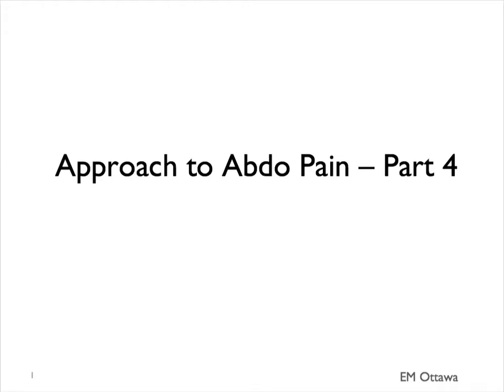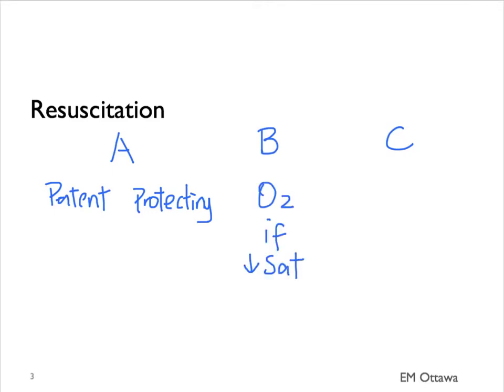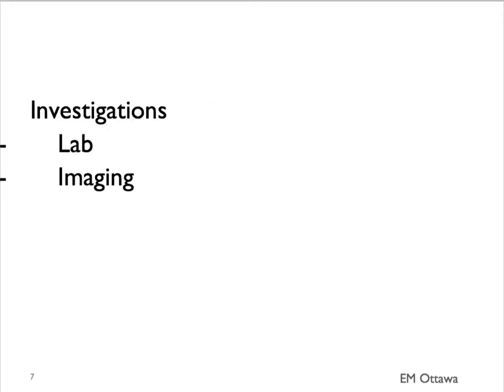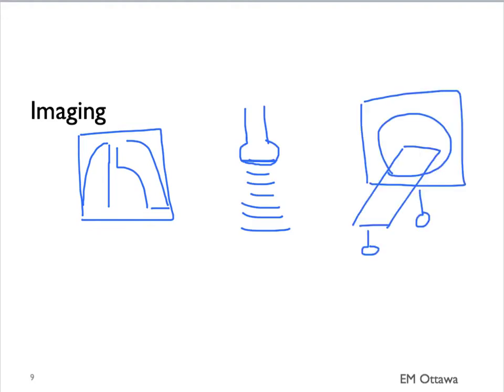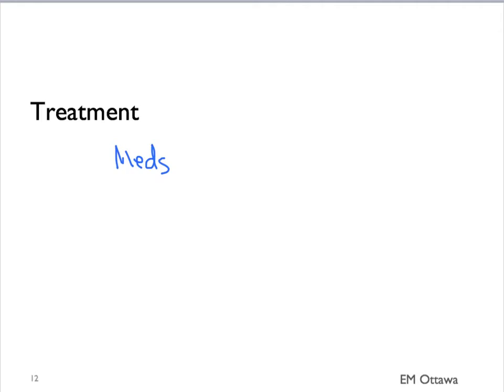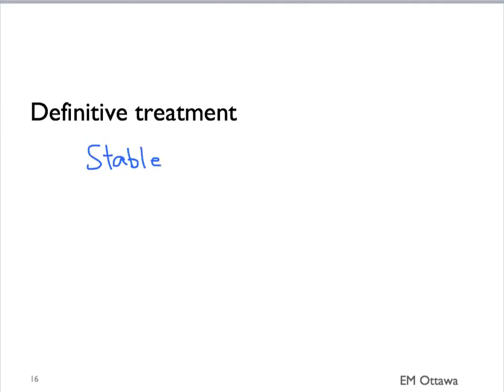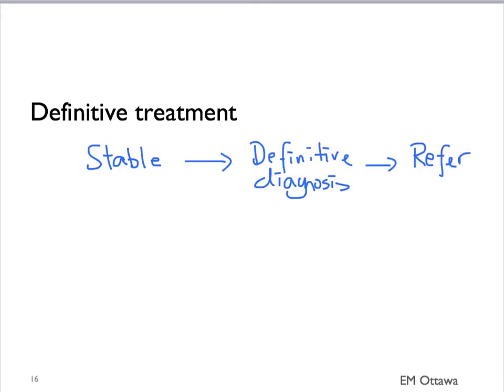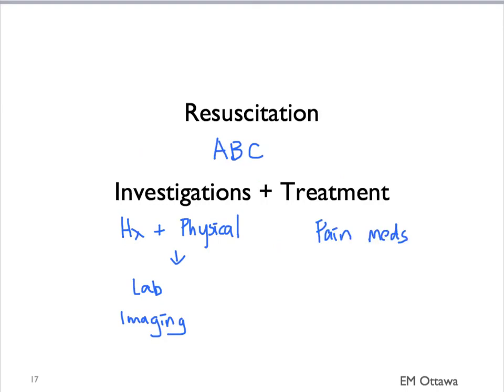Approach to Abdo Pain - Part 4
We discussed the approach to abdo pain in the Emergency Department.